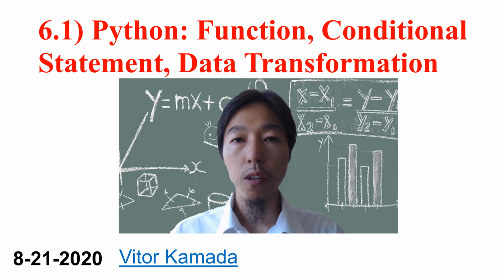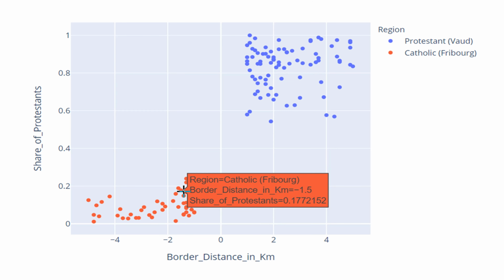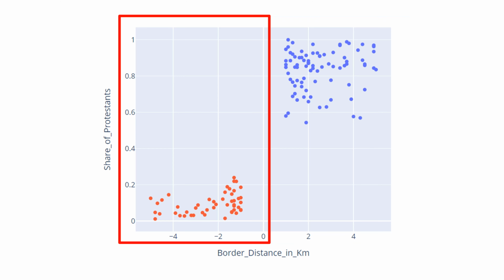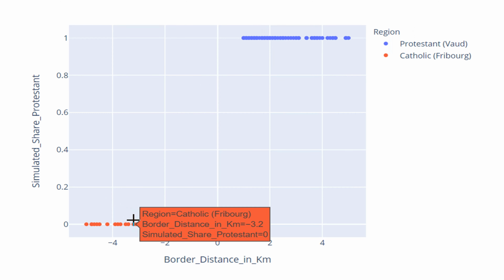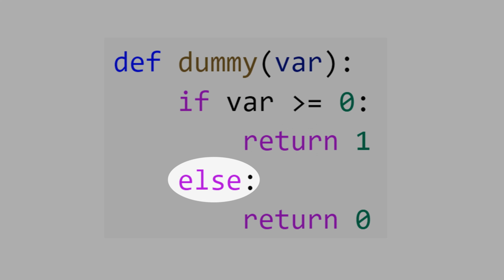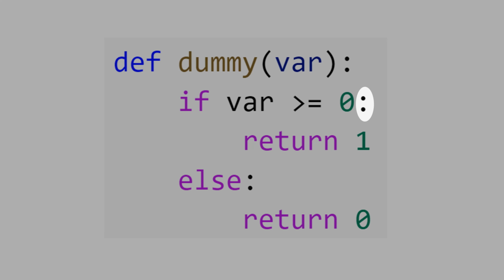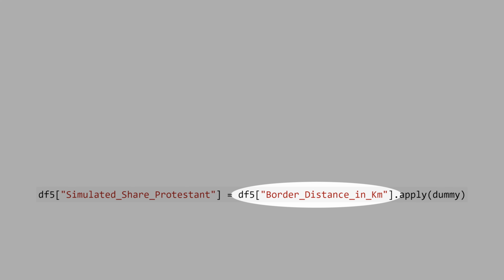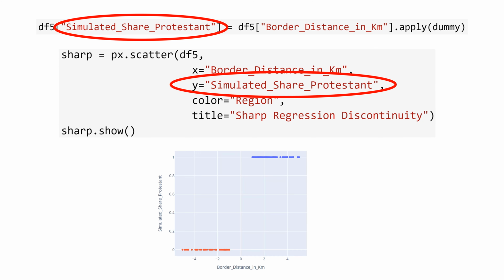6.1) Python: Function, Conditional Statement, Data Transformation